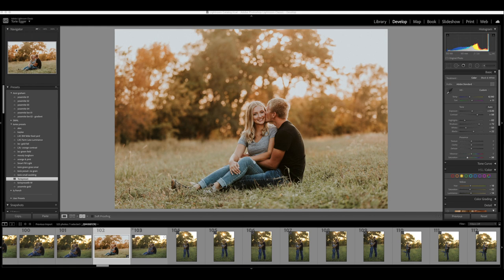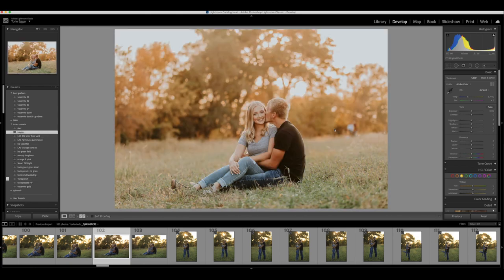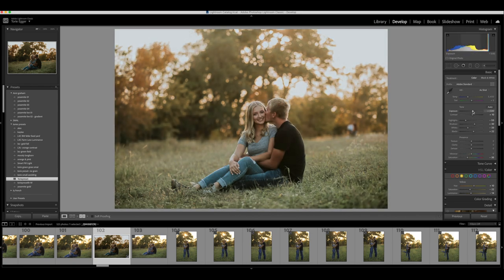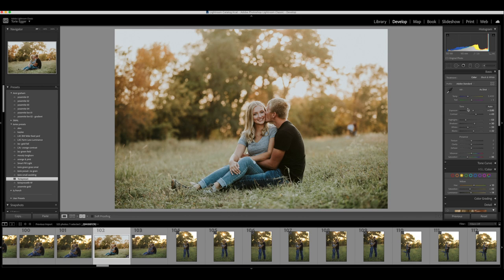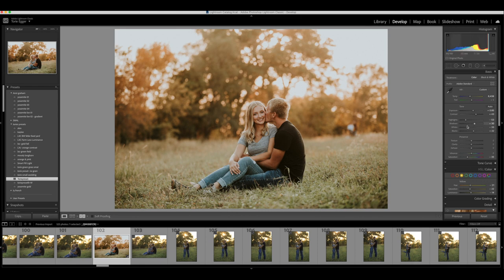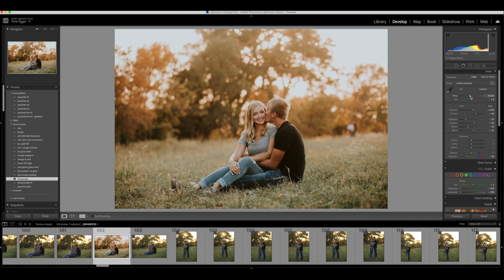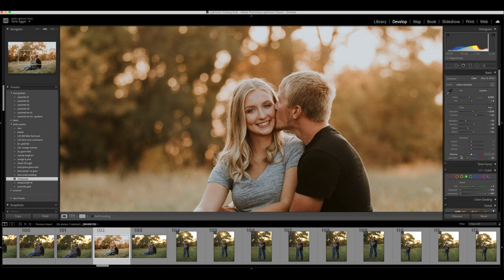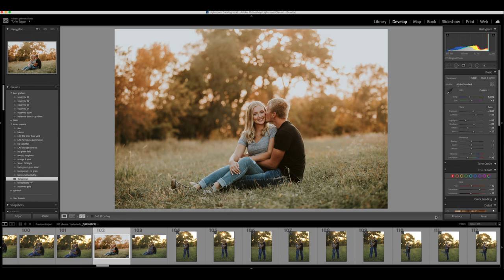Watch me edit in Adobe Lightroom Classic | Torie Egger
Follow along and learn how I edit this engagement photo.

Torieeggerphotography.com